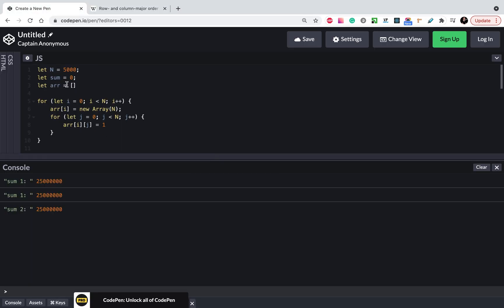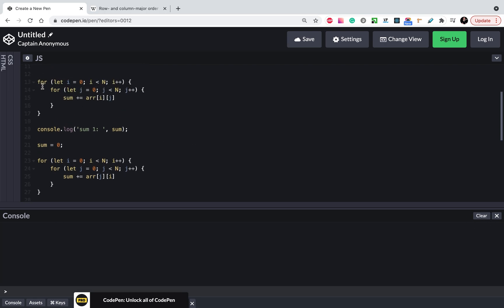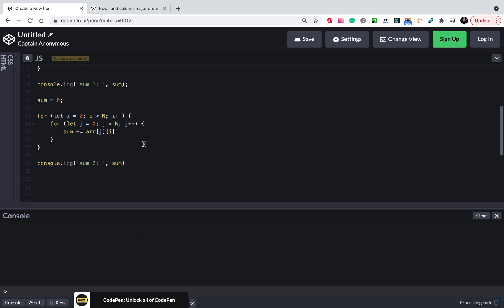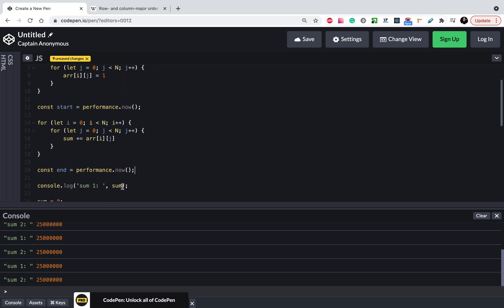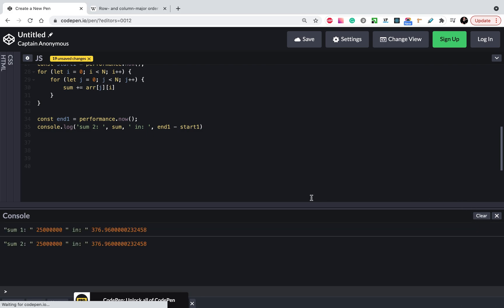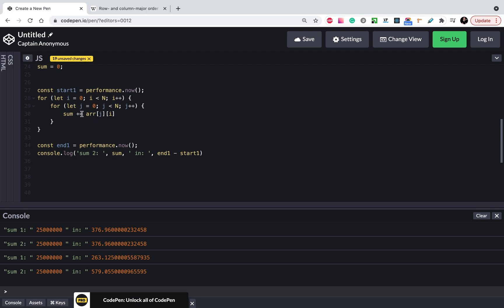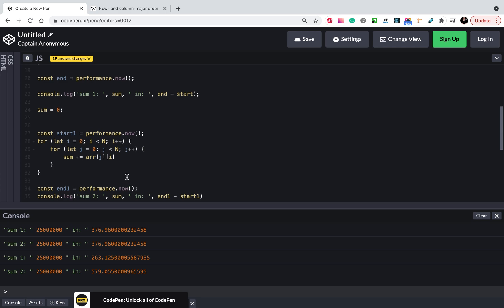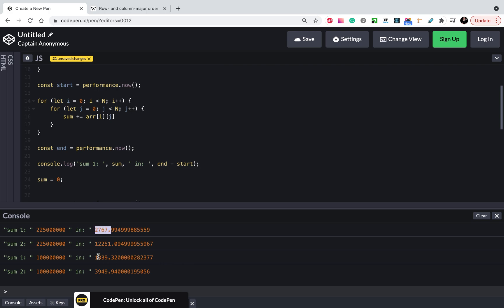Array Performance Trick Every Developer Should Know!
Row-major order is a great performance optimization trick every developer should know. Using this trick, you can improve getting data from an array.

This is an example of 2-D array representation - Row Major Order & Column Major Order.